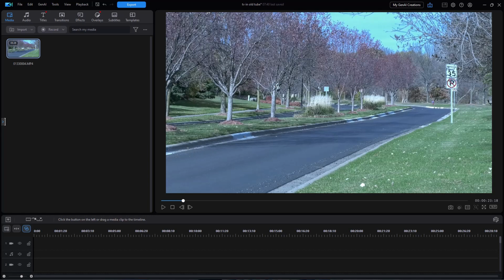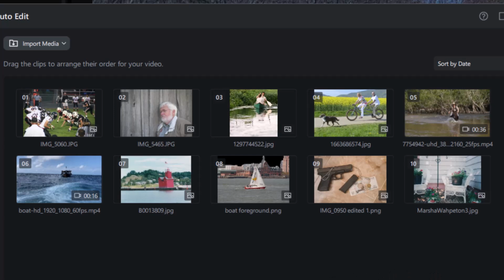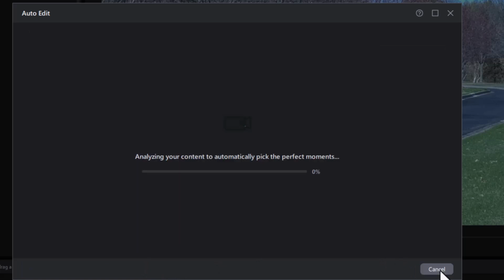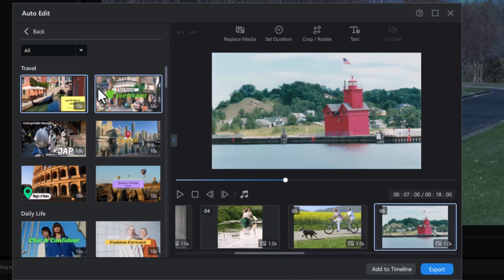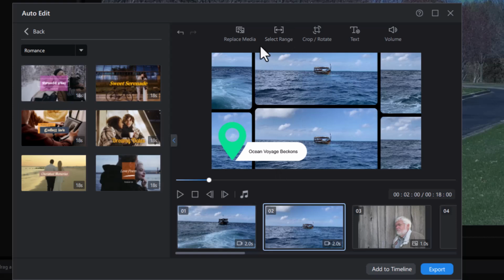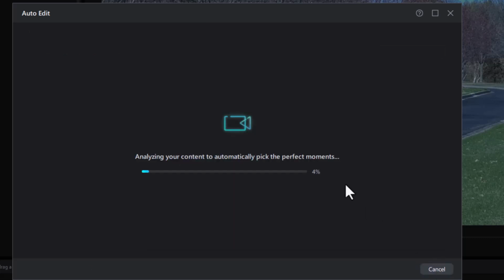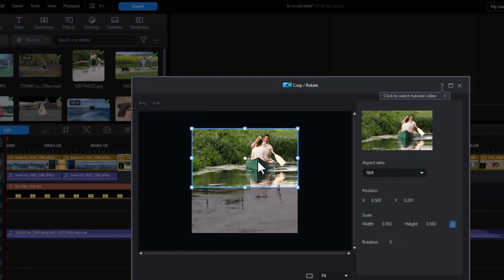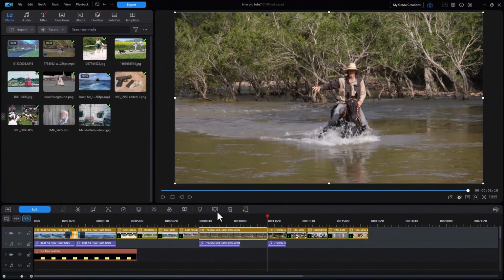Tips on working with Audio Editor in PowerDirector365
The Auto Editor offers you a way to take the elements you want in a project and then create a project for you. It will add a theme, title, transitions, and music and give you the choice of producing a video or placing the result on the timeline. Even if you are not interested in letting the program do all the work for you, it can show you how to do some interesting things with the media you intend to use.